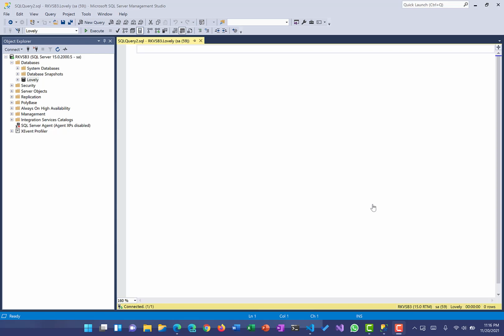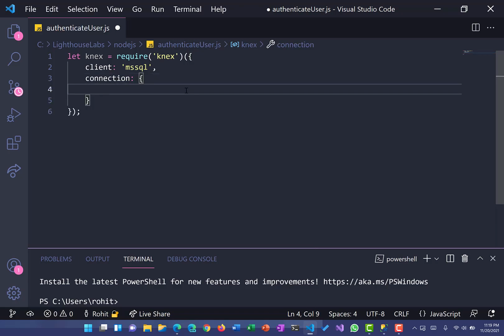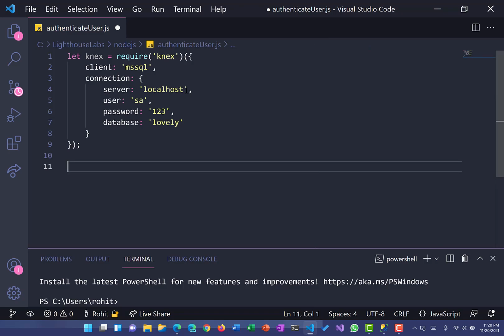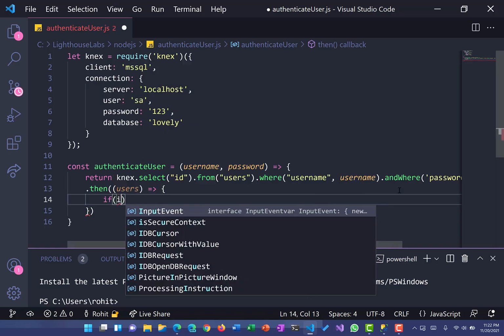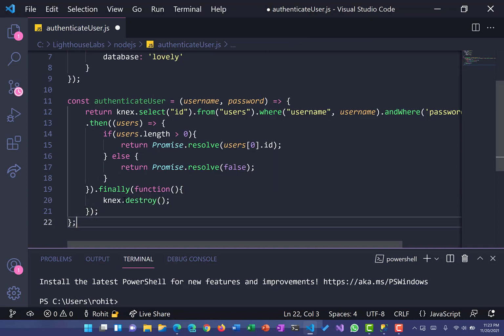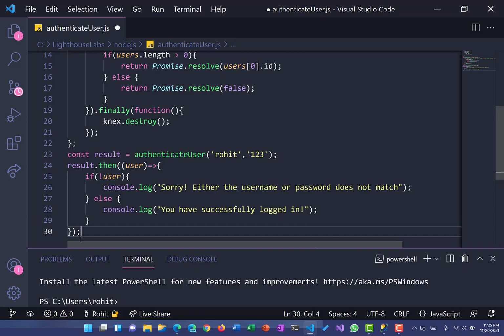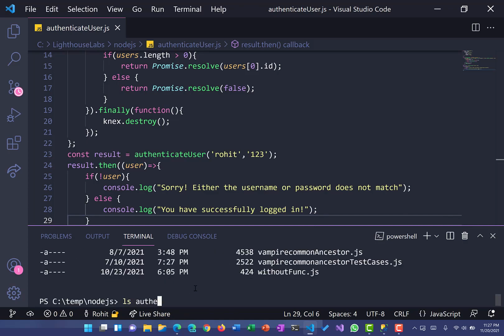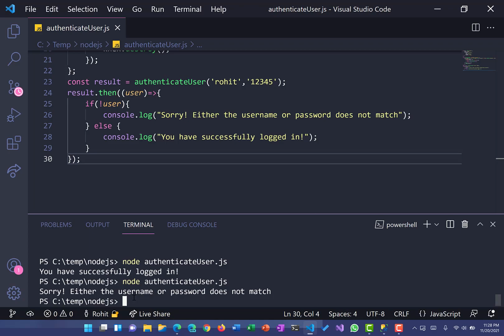Authenticate User from SQL Server with Nodejs, Promises and Knex - Part III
This videos demonstrates as to how we can authenticate user credentials from SQL Server with the help of Nodejs, Promises and Knex Library. The video shows how to write code for verifying the credentials. This kind of code can be used in variety of applications where Login is a part of the application.